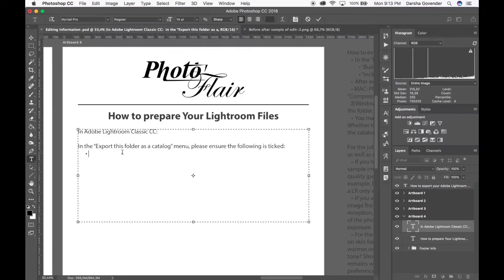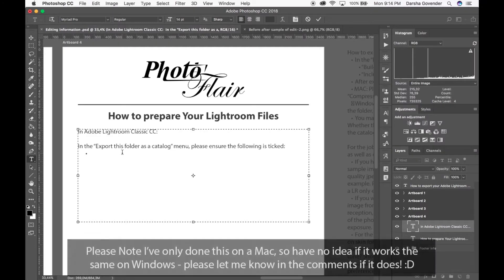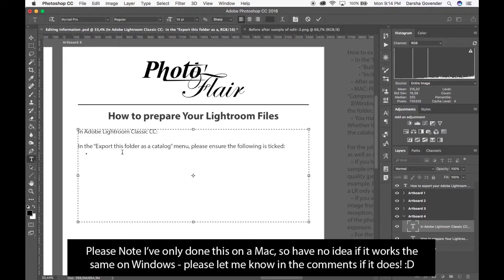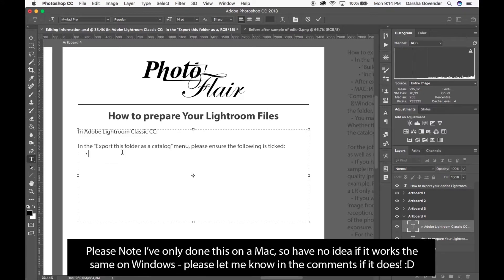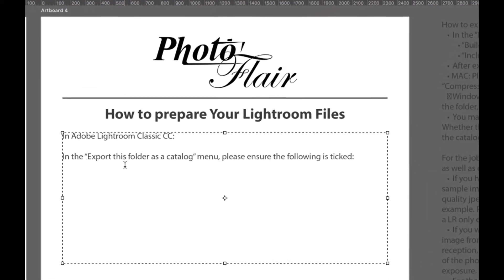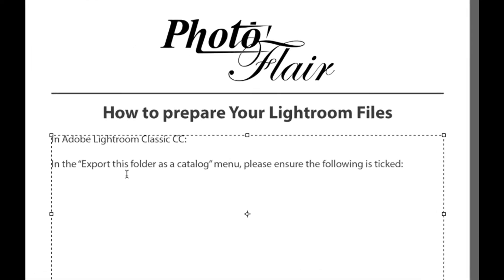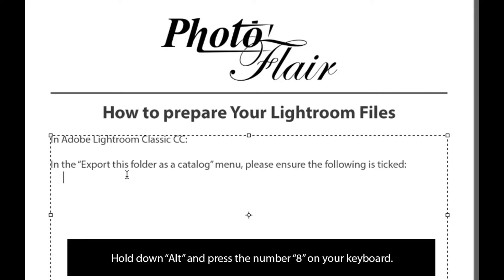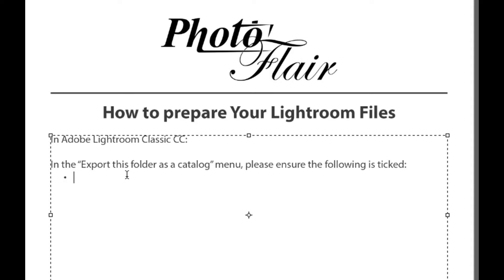How to create bullet points in Adobe Photoshop CC 2018 Using the text tool (Mac OS Only)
This is a very quick tip to show you how to create bullet points in Photoshop, when you are using the text tool.

Also, figured this out on my PC, pressing "Shift + Alt + 9" gives you a smaller bullet point. :)

Happy bullet-pointing! :)